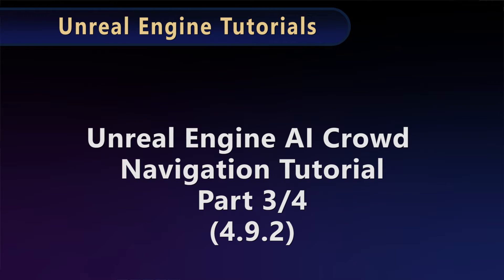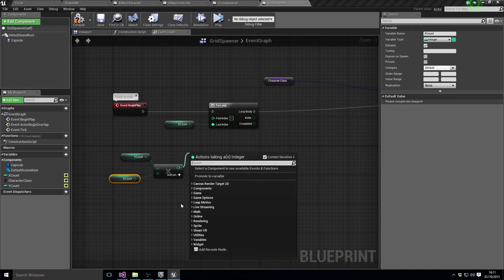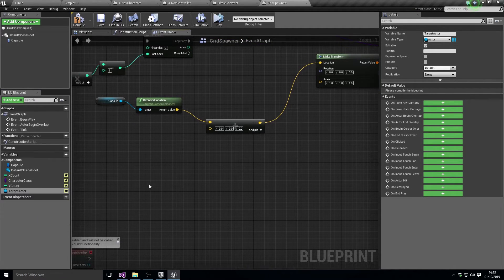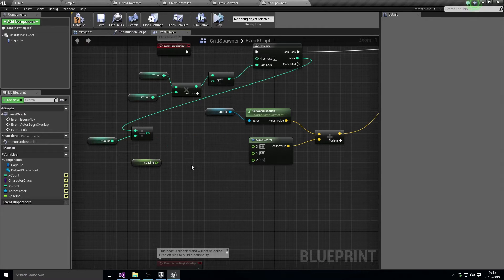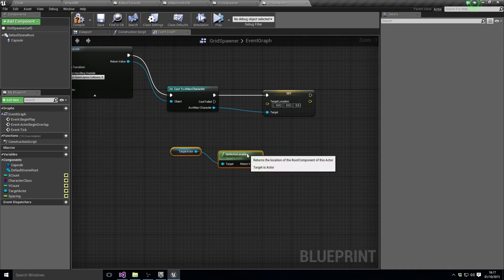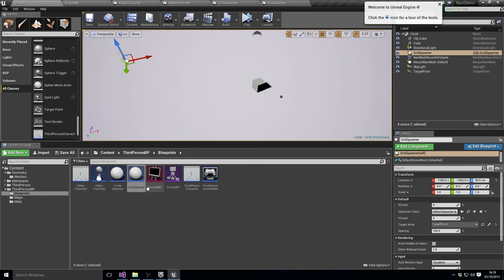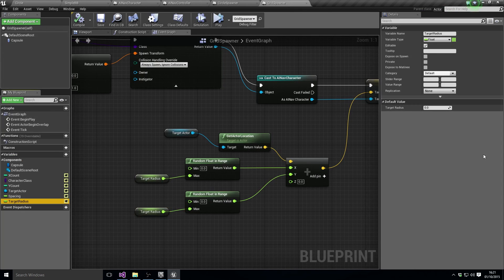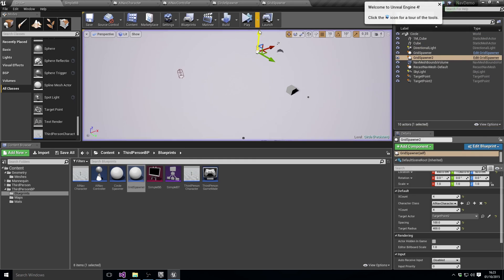Unreal Engine Crowd Tutorial Part 3-4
Part three of a four part tutorial series on Unreal Engine crowd technology